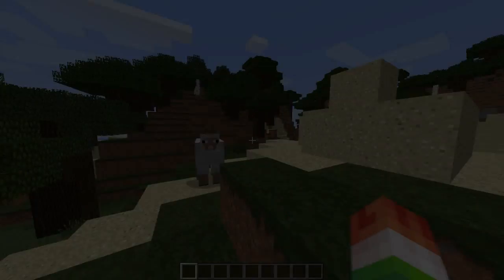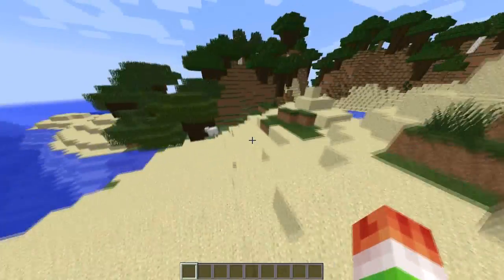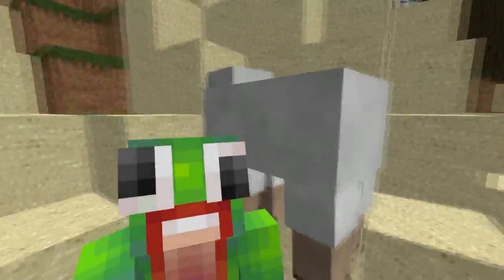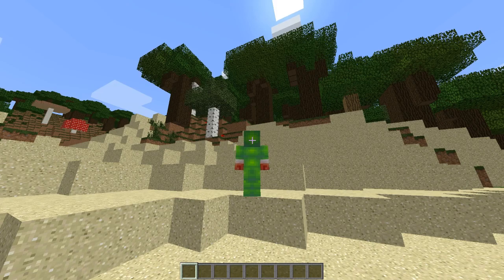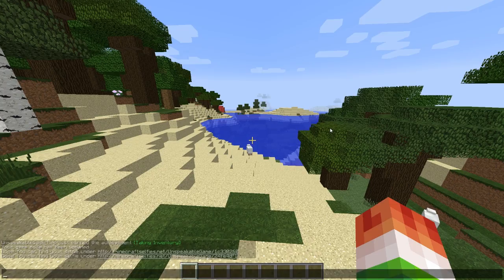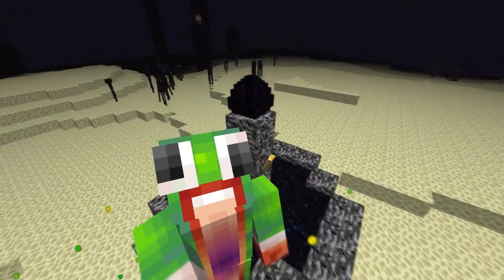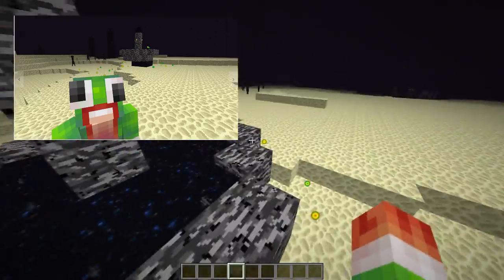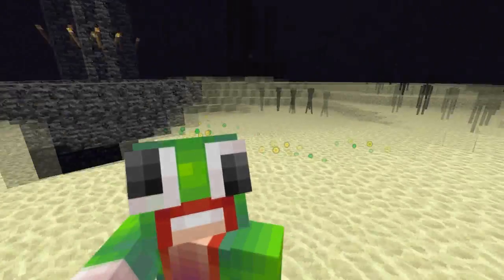Minecraft: SELFIES! (Take Selfies in Minecraft!) | Mod Showcase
THIS MOD MAY BE POINTLESS!

This mod adds in the ability to take 'Selfies' in Minecraft! Selfies are basically pictures that you take of yourself, and you can even upload them to a website just for minecraft selfies!

- Selfies Mod Download -